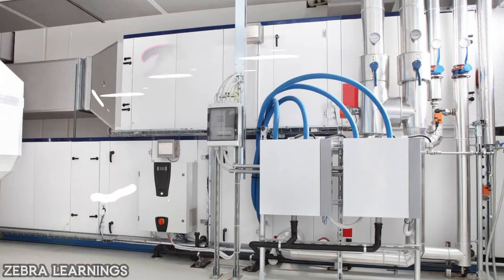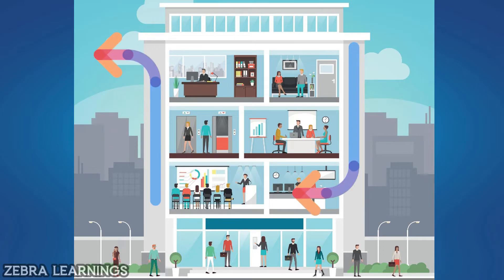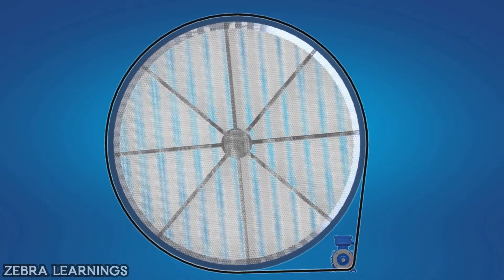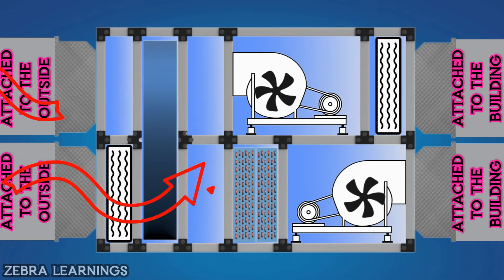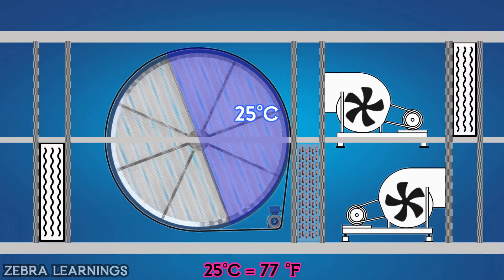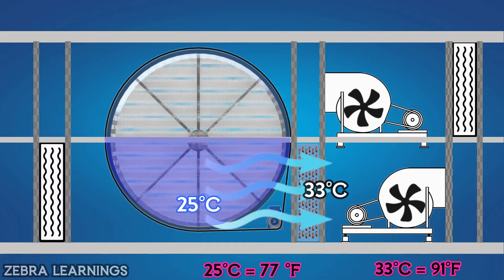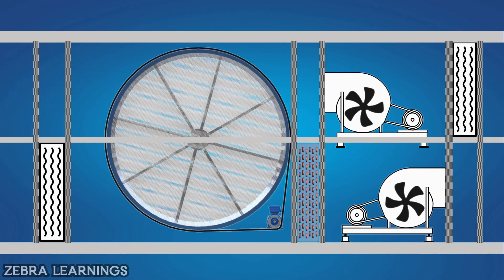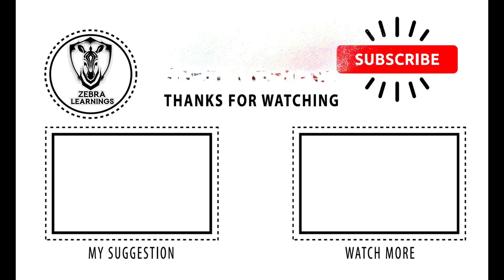What is FAHU or ERU? | Fresh Air Handling Unit | Energy Recovery Unit | Animation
A Fresh Air Handling Unit (AHU) is a system used in heating, ventilation, and air conditioning (HVAC) to provide conditioned air to a building. Its primary function is to take in outside air, filter it, heat or cool it as necessary, and then distribute it throughout a building. The purpose of a Fresh Air Handling Unit is to maintain indoor air quality by introducing a controlled amount of fresh air while also regulating temperature and humidity.

The main components of a Fresh Air Handling Unit typically include:

Intake Dampers: These control the amount of outside air entering the unit.

Filters: Air filters are used to remove particles and contaminants from the incoming air.

Heating or Cooling Coils: Depending on the climate and the need for temperature control, these coils heat or cool the air.

Humidifiers/Dehumidifiers: These components help control the humidity levels of the air.

Thermal Wheel: This is where the outside air and return air are mixed to achieve the desired temperature and humidity.

Fan: The fan circulates the air through the unit.

Supply Ducts: Once the air is conditioned, it is distributed through ductwork to various parts of the building.

Exhaust Dampers: These control the release of stale air from the building.

Fresh Air Handling Units are crucial for maintaining a healthy indoor environment by ensuring a continuous supply of fresh air and regulating temperature and humidity levels. They are commonly used in commercial buildings, industrial facilities, and other spaces where precise control over the indoor environment is necessary.